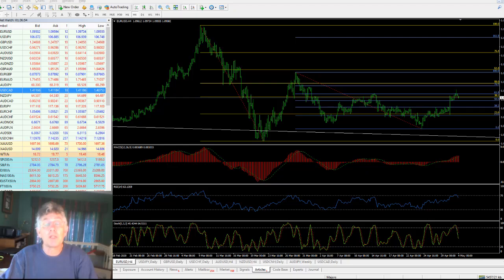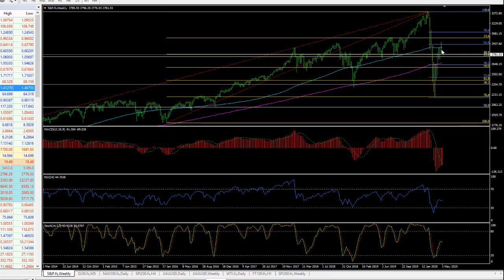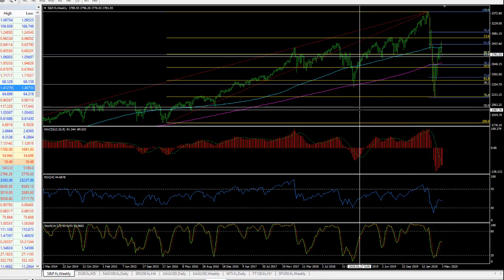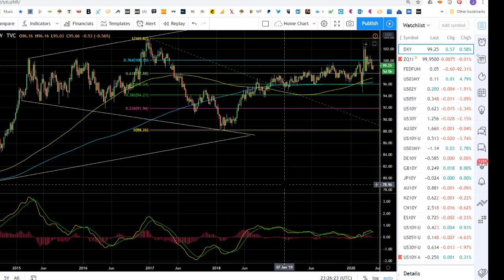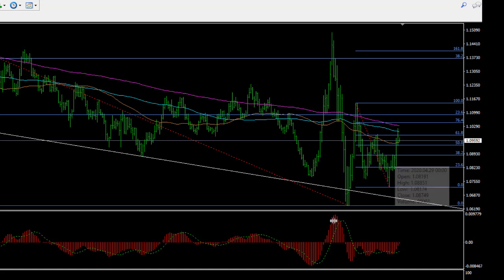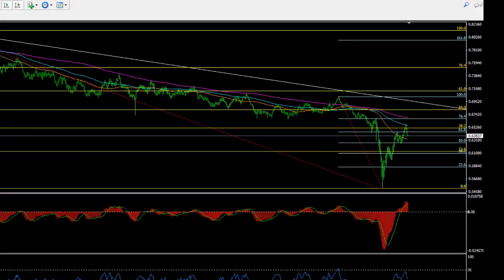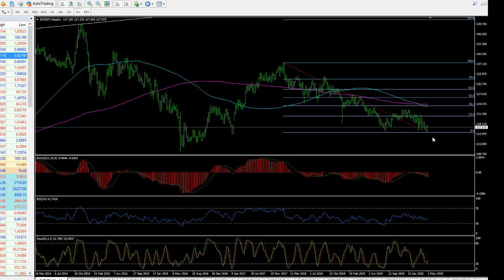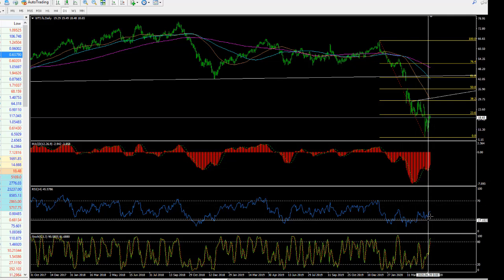4 May: Video outlook. Stocks turning lower. US$ mixed. Oil to head higher in the short term?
Financial Markets are not sure which way to turn right now, with risk sentiment being very headline driven by the ongoing Covid 19 pandemic. Stocks and the US$ look heavy on Monday, after having seen a strong selloff on Friday. Any positive headlines though could see a quick reversal higher as economies look to re-open, although, with awful US jobs data due later this week any major upside looks rather limited, and until Friday, volatile and  directionless conditions, with a downside bias may be the outcome. Tread carefully!